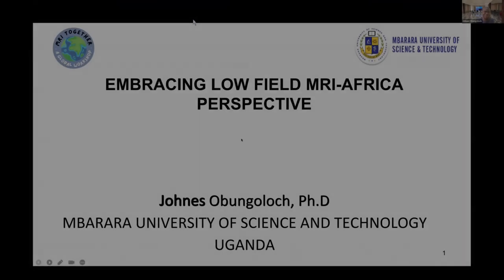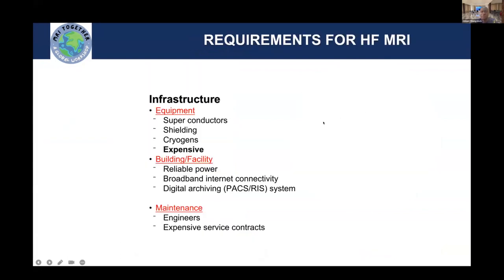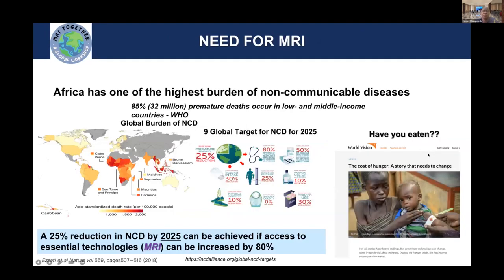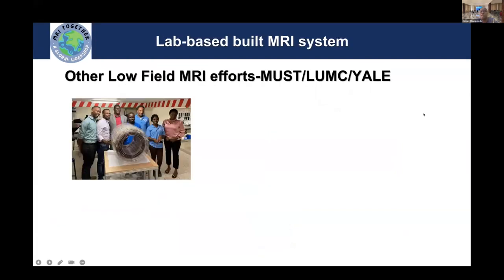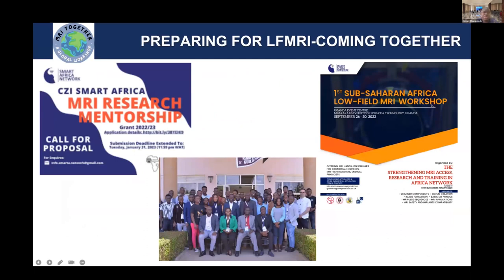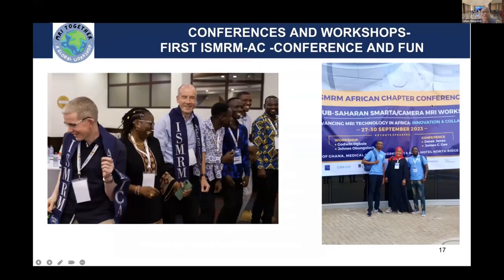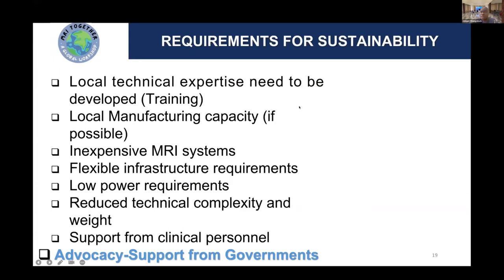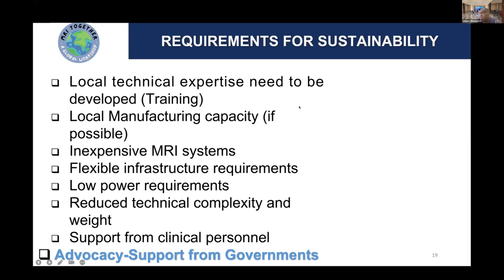MRI Together 2023 - Session 1 Talk 3 - Embracing the ultra-low field MRI in Low... (J. Obungoloch)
MRI Together workshop on Open and Reproducible Science - December 6-8 2023

Session 1: Embracing diversity in MRI: A journey towards globally inclusive science.

Talk title: Embracing the ultra-low field MRI in Low and Middle Income Countries